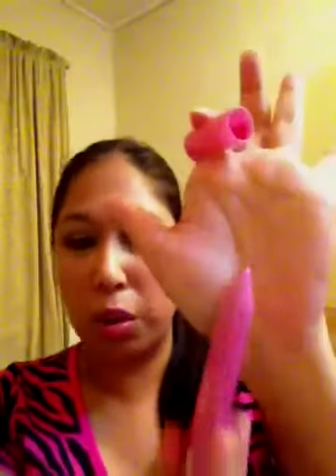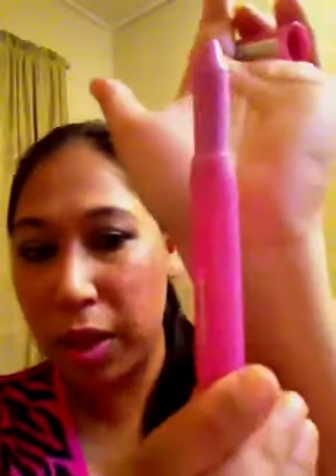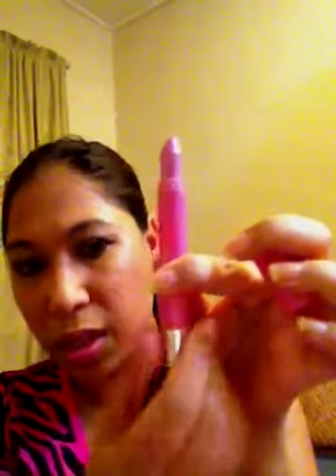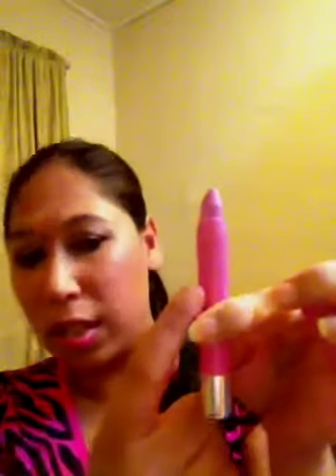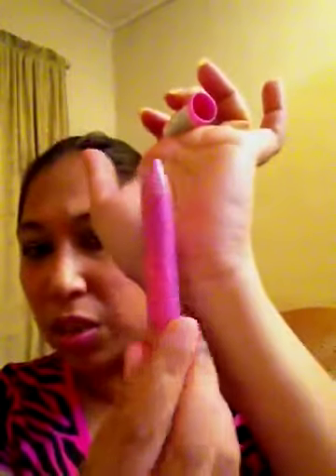Review: Revlon just bitten kissable balm stain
This product was purchased with my own money. I was not paid to do this review. This is my feelings, thoughts and experience with this product.
I own 015 Cherish Devotion it's a barbie pink.